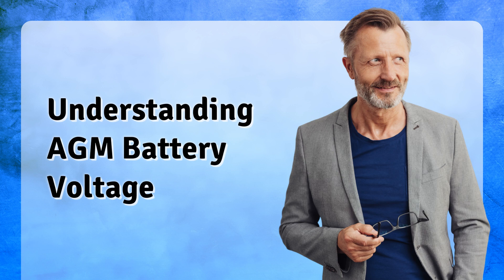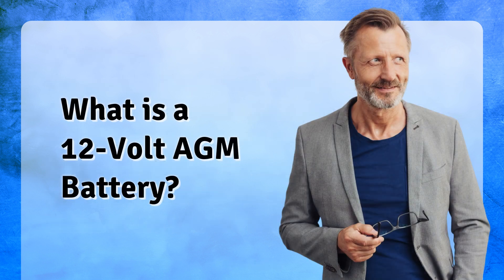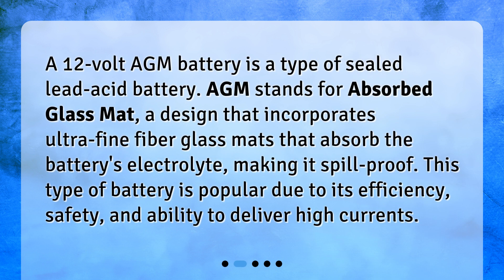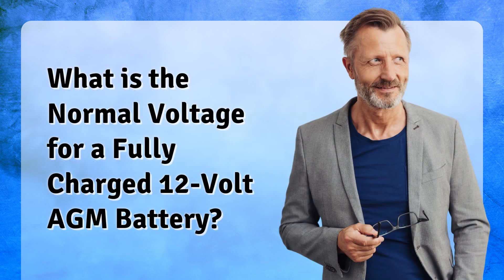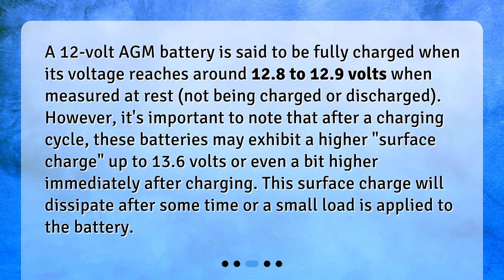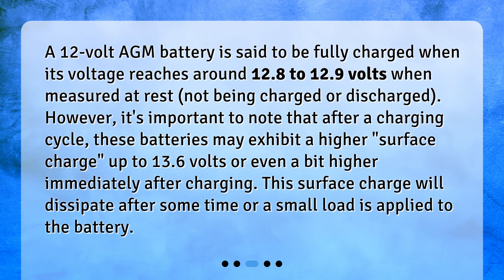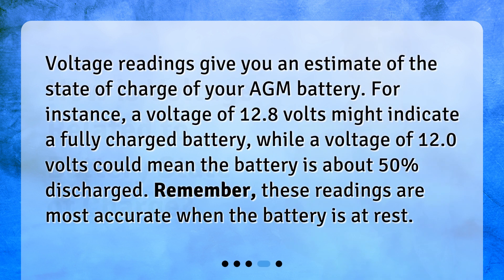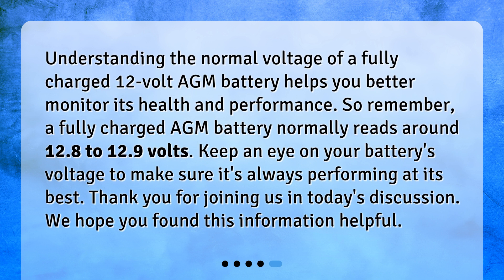Understanding AGM Battery Voltage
What is the normal voltage for a fully charged 12 volt AGM battery? • Learn the ins and outs of 12-volt AGM batteries with this informative video! Discover what makes this type of battery so efficient and safe, and find out the normal voltage for a fully charged 12-volt AGM battery. From understanding state of charge to monitoring your battery's health and performance, this video has everything you need to know. Don't miss out on this essential battery knowledge!

00:00 • Understanding AGM Battery Voltage
00:24 • What is a 12-Volt AGM Battery?
00:51 • What is the Normal Voltage for a Fully Charged 12-Volt AGM Battery?
01:26 • How is Voltage Related to Battery State of Charge?